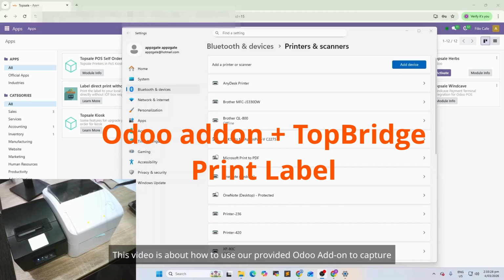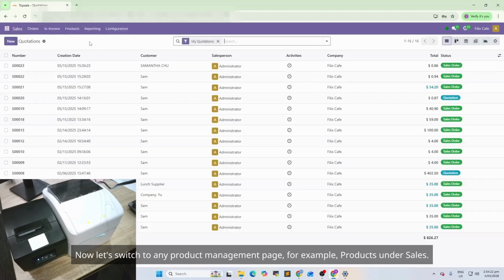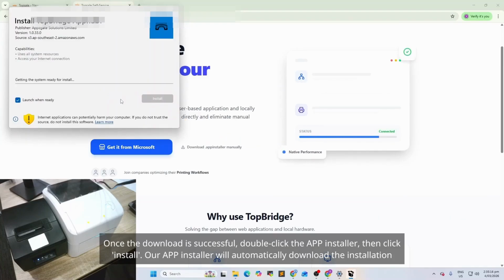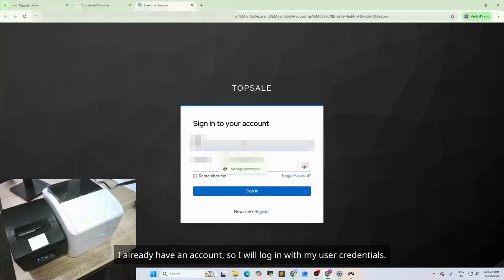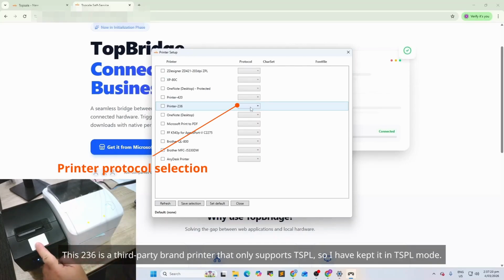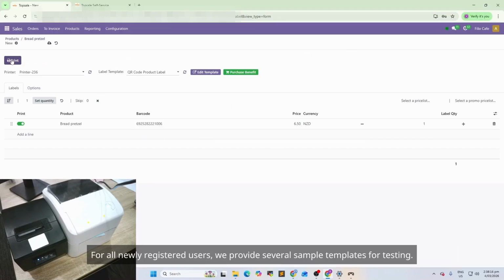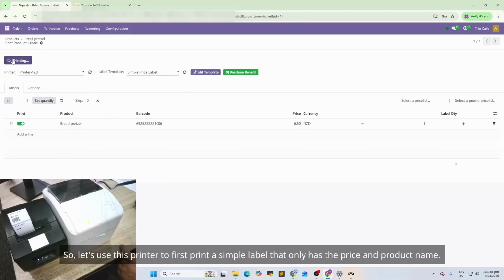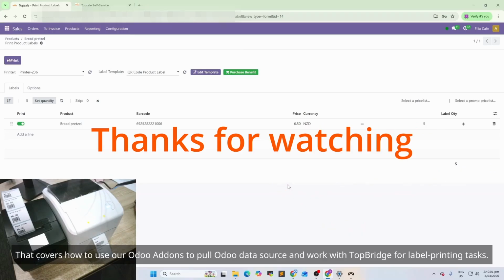TOPSALE TopBridge & Odoo addon label print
How to use TOPSALE Odoo addon + TopBridge to print the labels